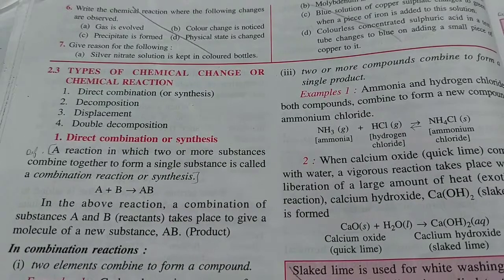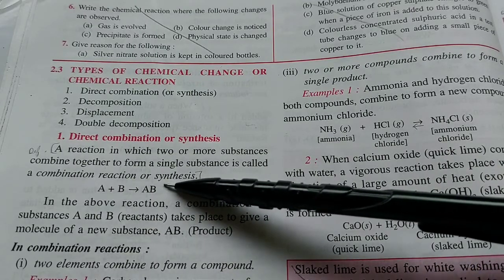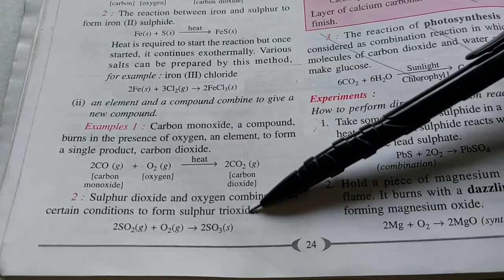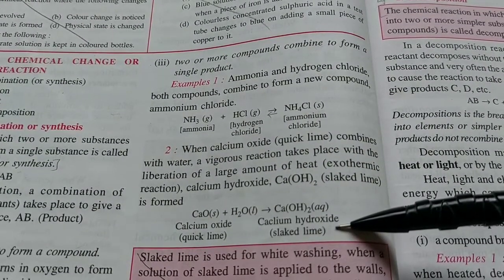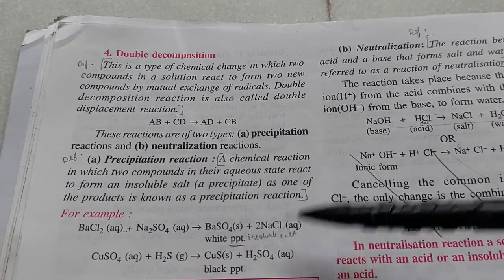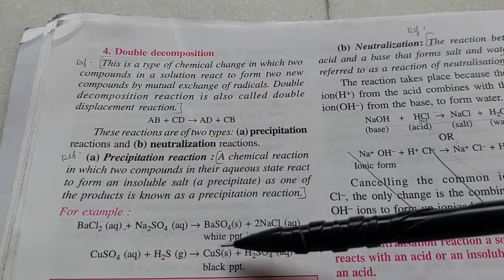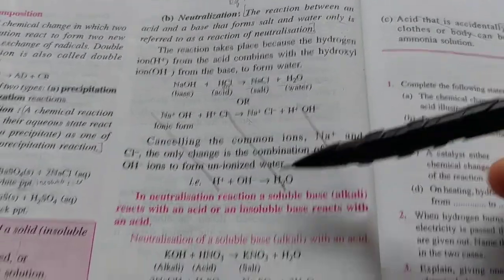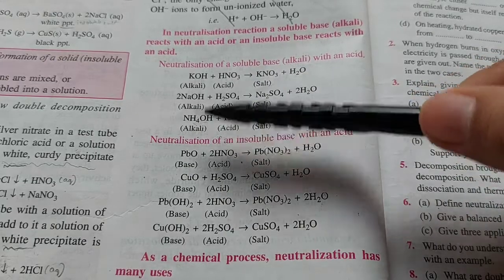CHEMICAL CHANGES & REACTIONS: TYPES (9th std. ICSE Chemistry ch. 2B) [Concise]